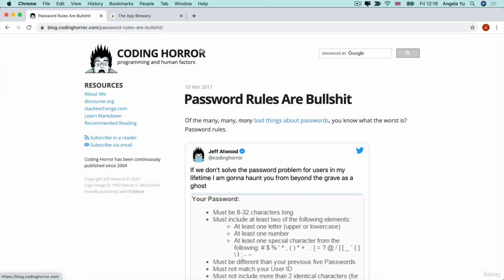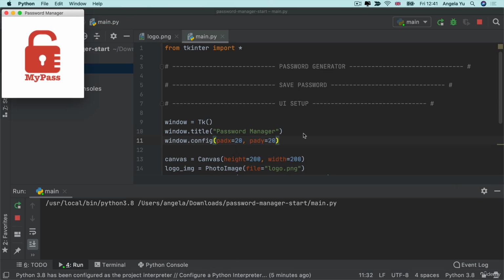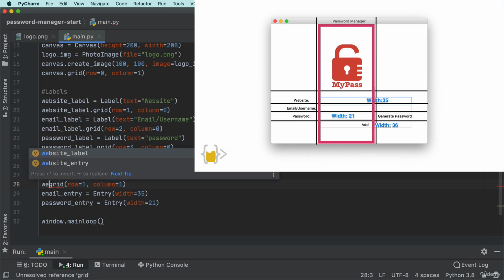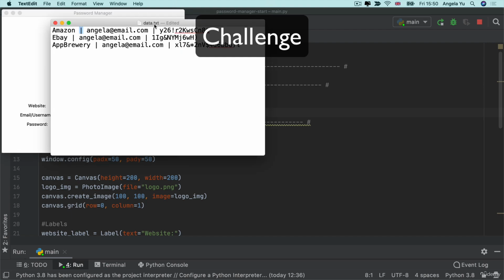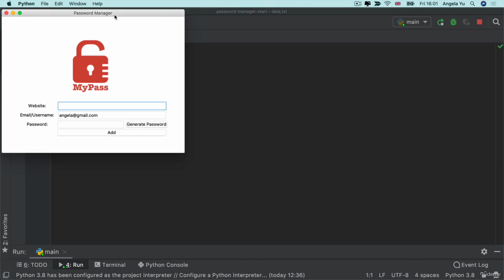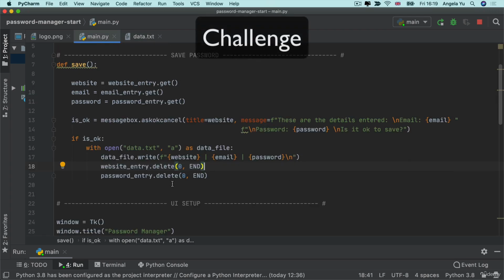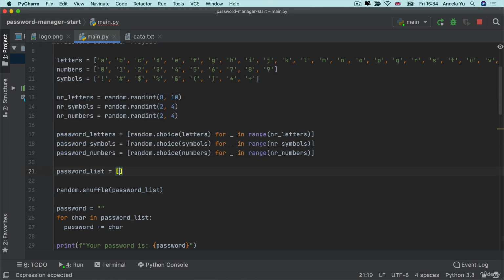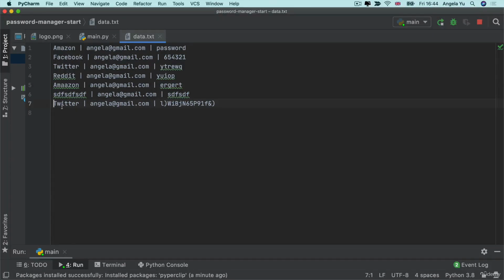[Day-29: Intermediate] Building A Password Manager GUI App With Tkinter || Visions of Dark Infinity